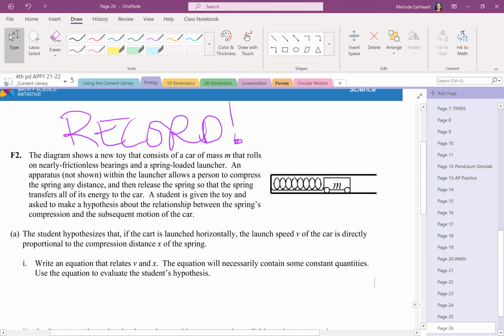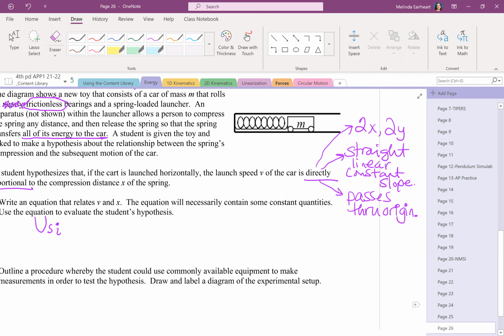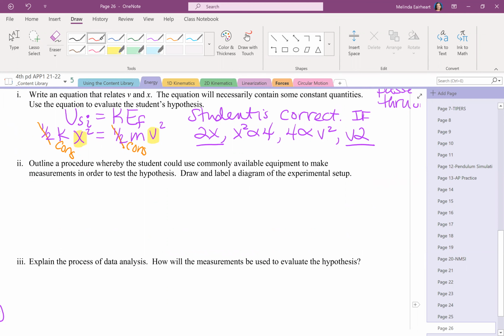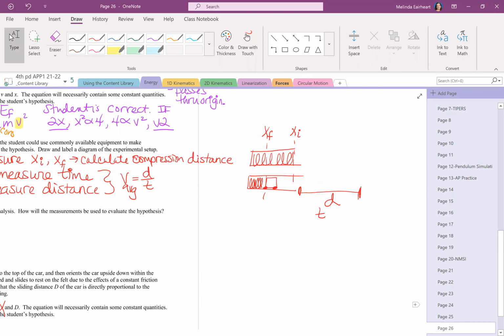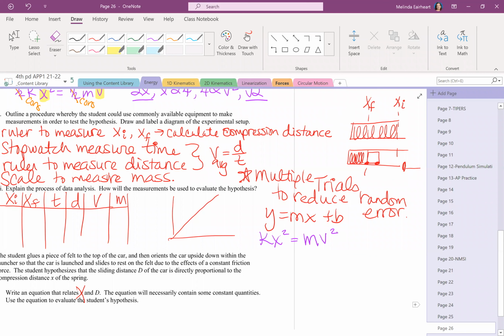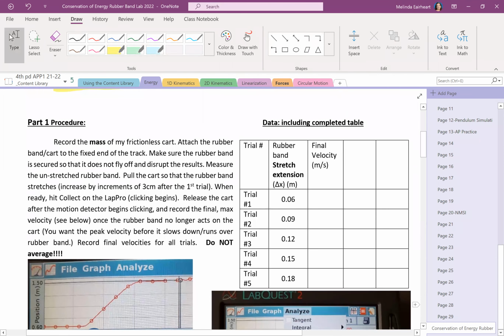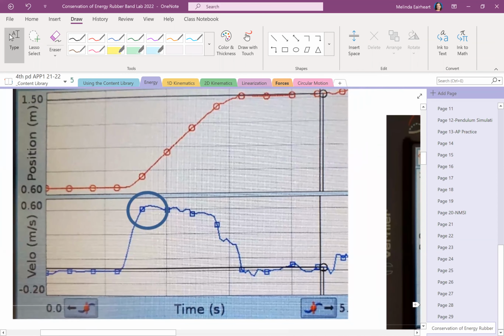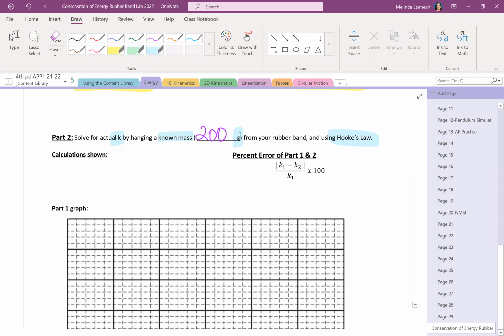Day 8 -- LAB Day!! Pg 26, NMSI F2, as a pre-lab